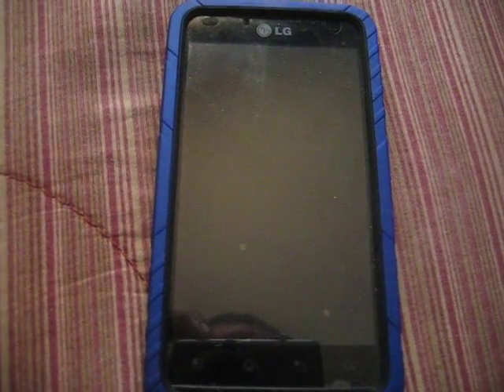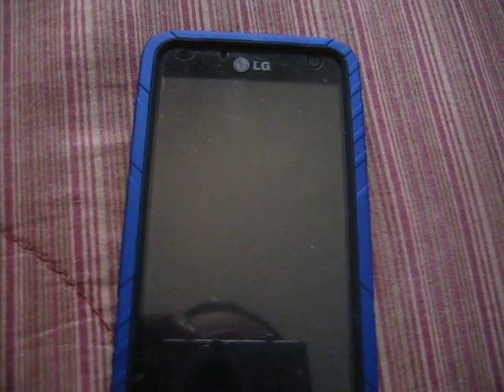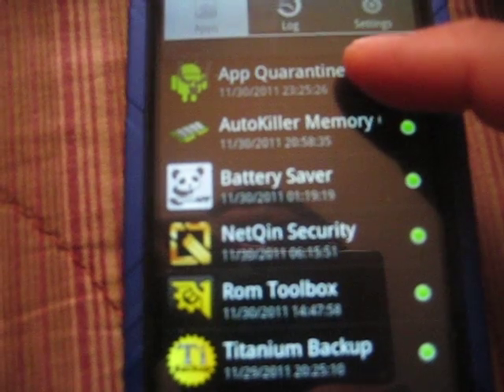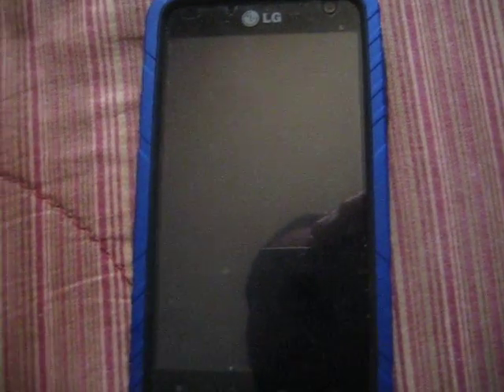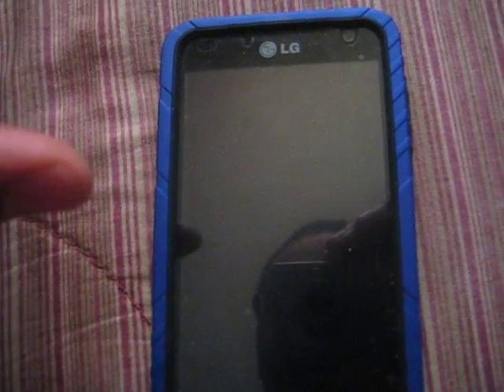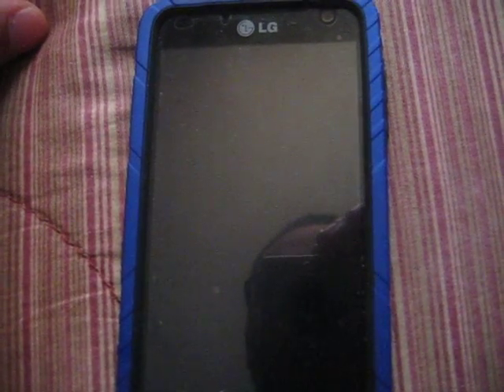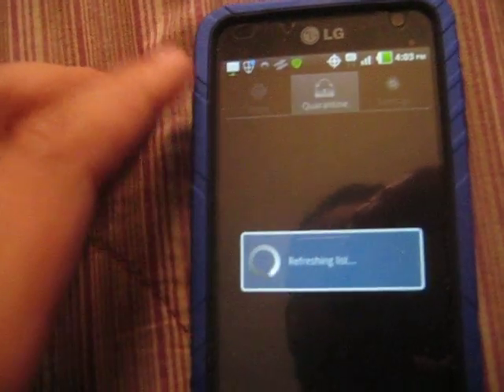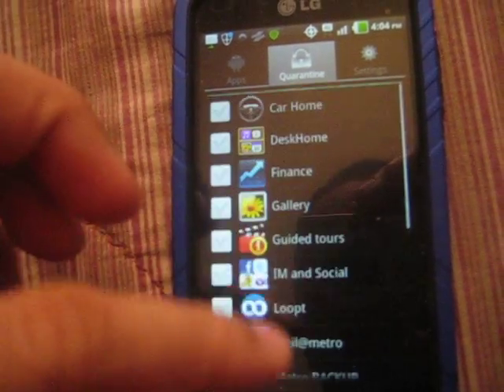Rooted LG Esteem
Finally rooted my LG Esteem. Just showing you viewers the files that require root access. Heres the link you need for the LG drivers and the root files